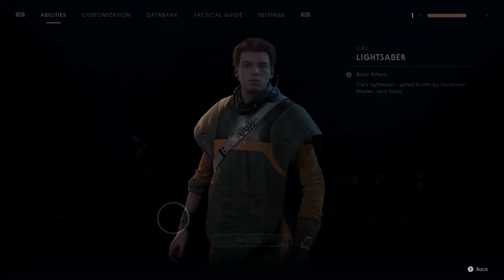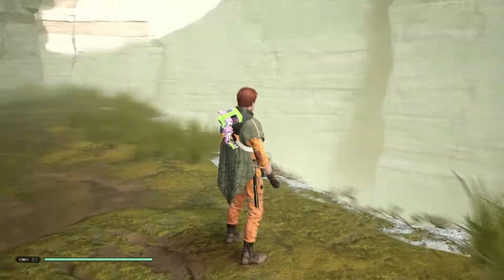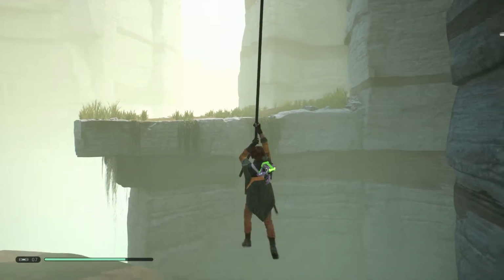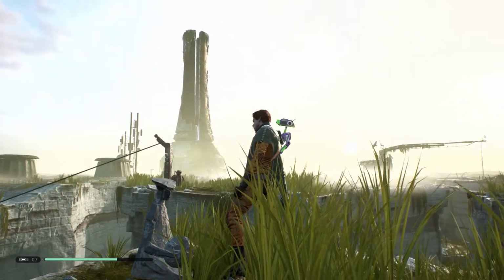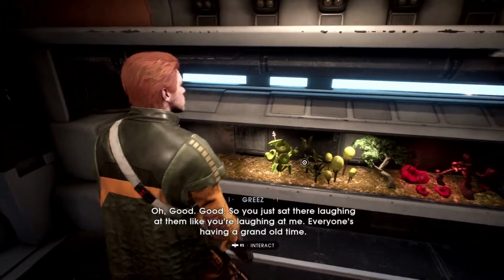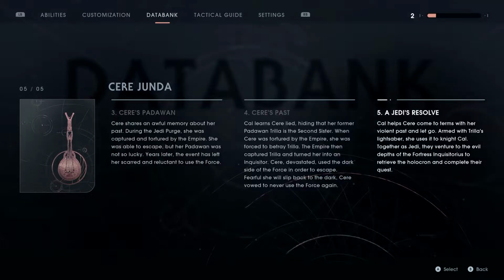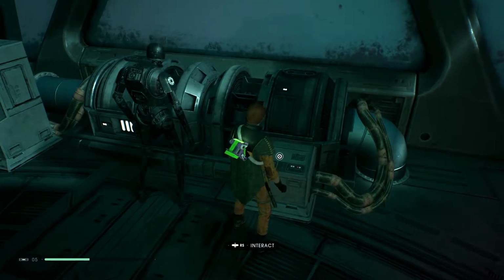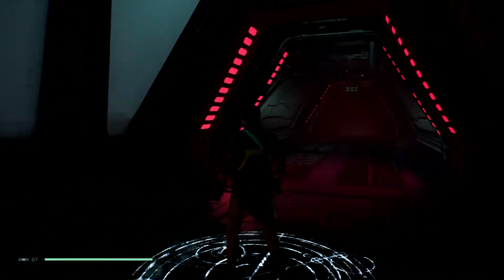STAR WARS JEDI: FALLEN ORDER - PART 43 "Goodbye Bogano 2" Gameplay Walkthrough (FULL GAME)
~Ep. 43! Were close to the ending of this "EPIC" Journey of Star Wars Jedi: Fallen Order!  I have to say it's been and absolute AMAZING story thus far and looking forward to the final showdown!
~Cal, finishes exploring planet "Bogano" one last time looking for secret chest's, sense echo's, and Essence Crystals. Cal finds a couple more hidden gems and then makes a hasty retreat to the Mantis. Simple Exploring episode picking up some of the last hidden loot on Bogano! Then off to the  Fortress Inquisitorius to retrieve the holocron and get the list of the force sensitive children! Hopefully, rebuild the Jedi Order!  Enjoy the last few treasures treasure hunts on Bagono! HRBS!

Electronic Arts
Respawn Entertainment

Available: Windows PC / Playstation 4 / Xbox One